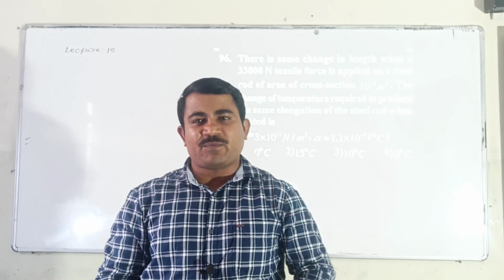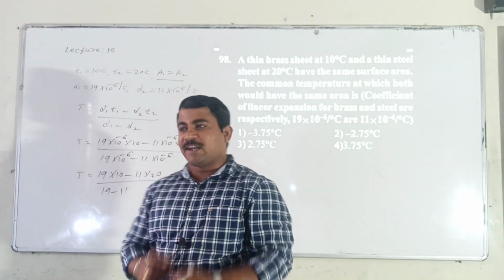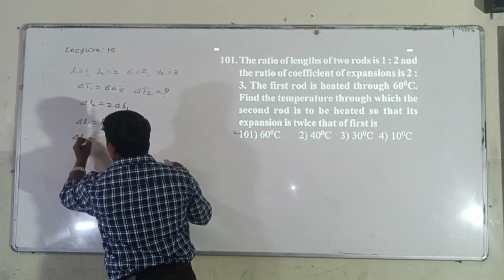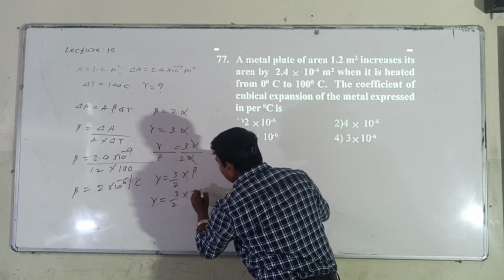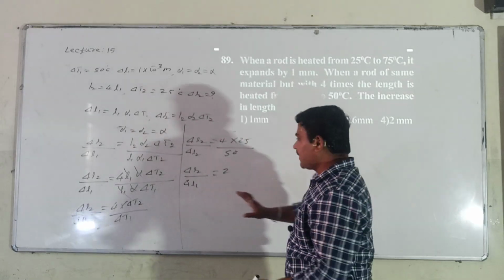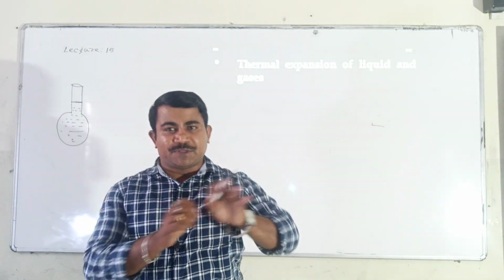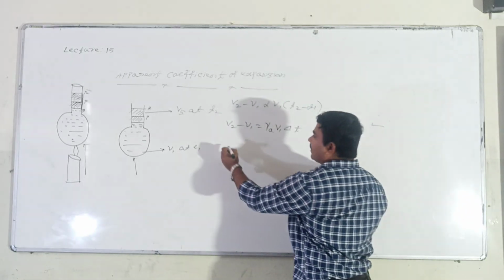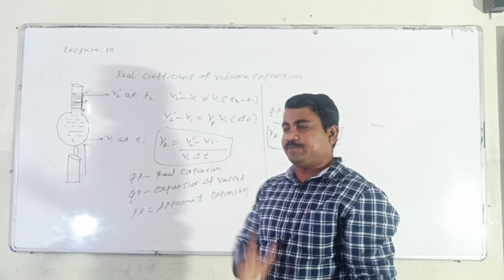LECTURE - 15| I PUC PHYSICS | THERMAL PROPERTIES OF MATTER | BY PRASHANT SIR